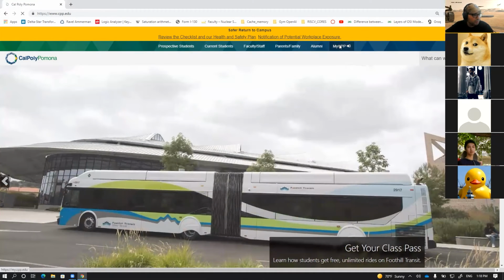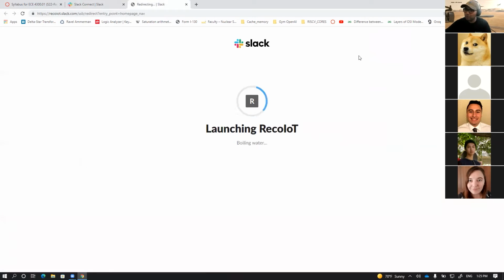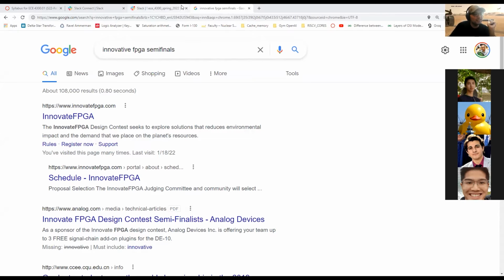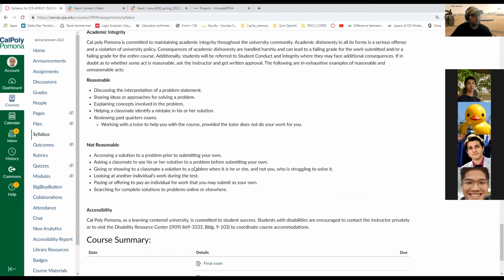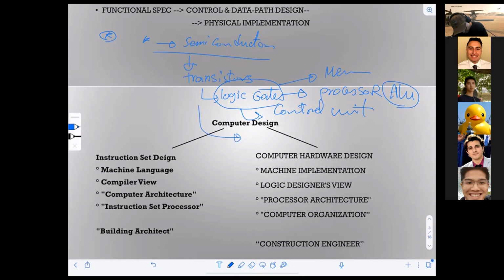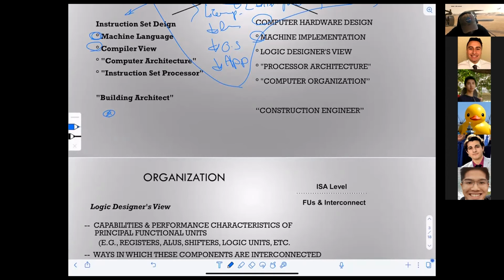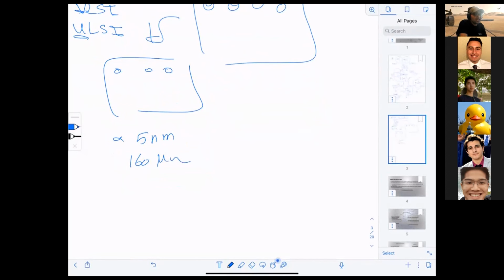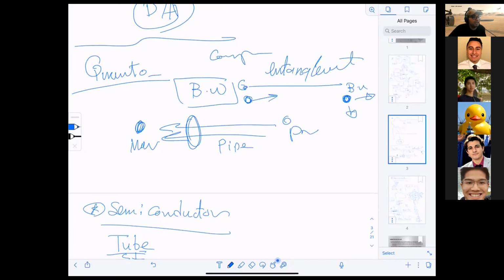Lecture1: Introduction of Computer Architecture ECE4300